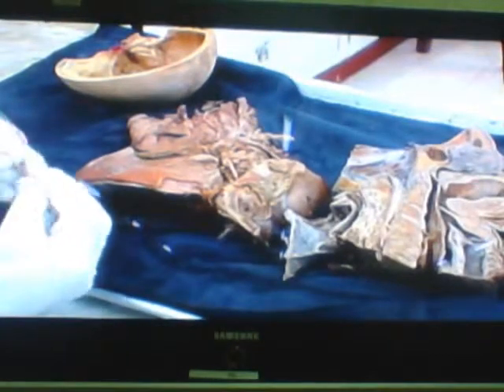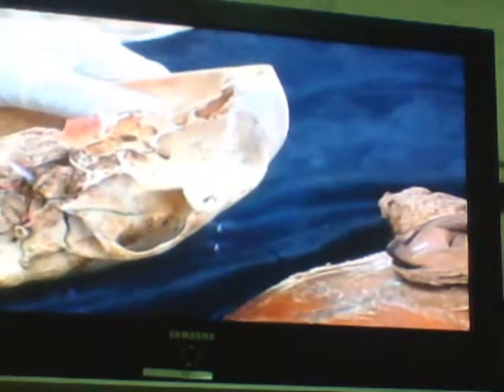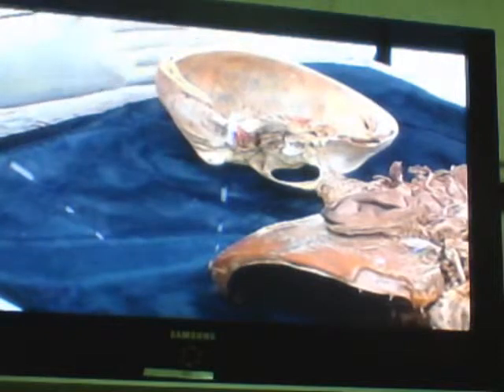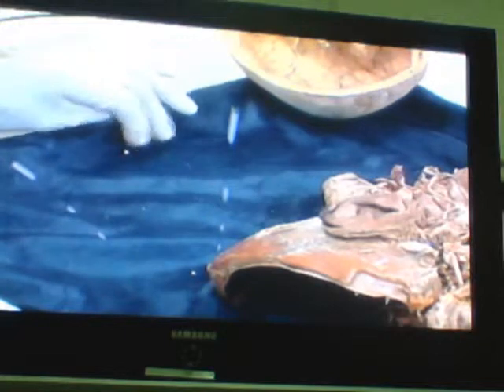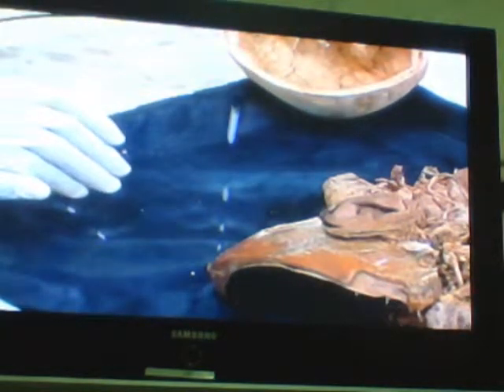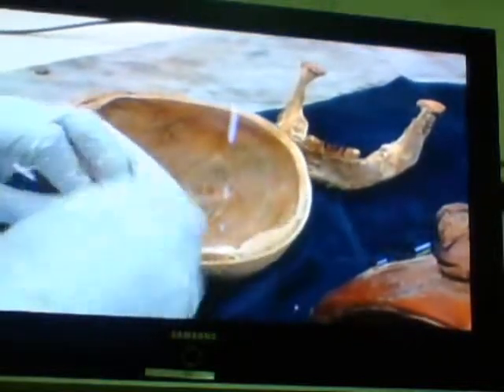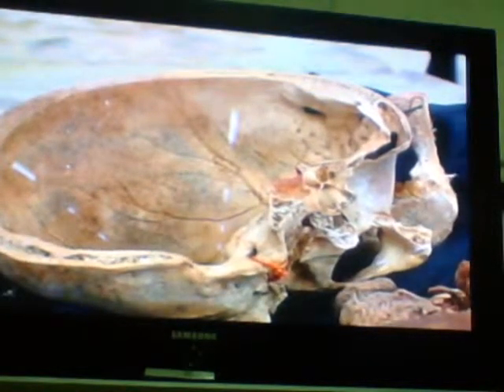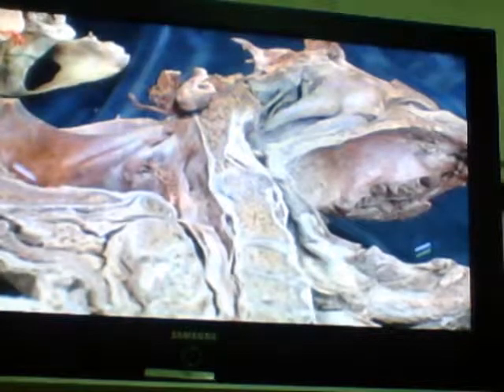dr thomas review